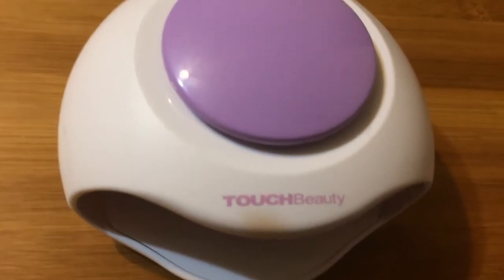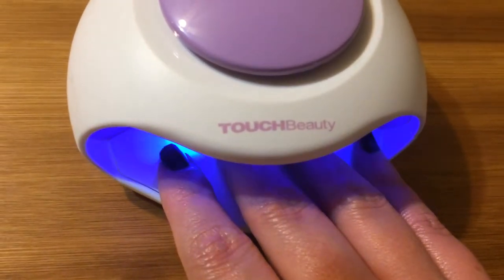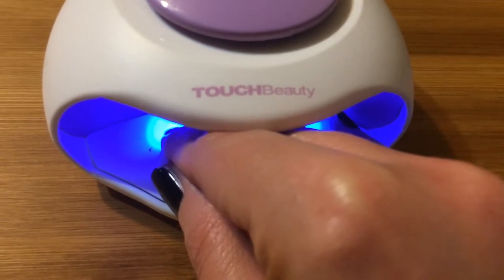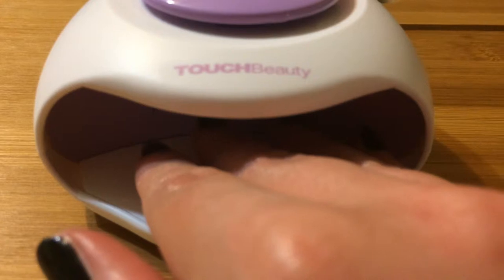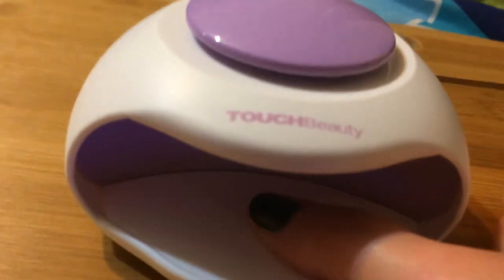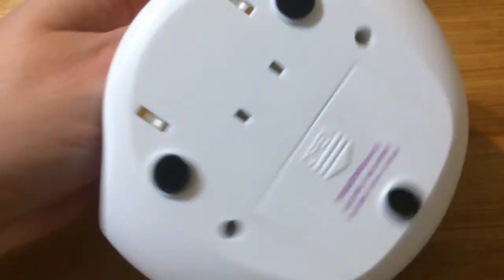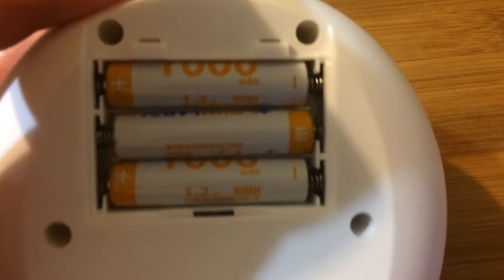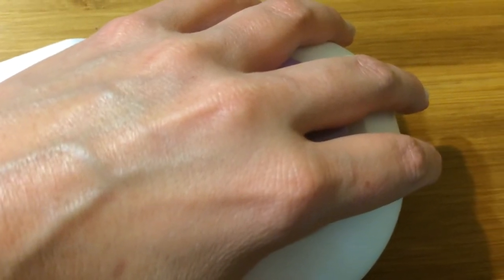TouchBeauty Nail Dryer